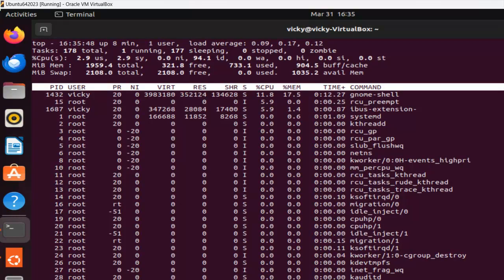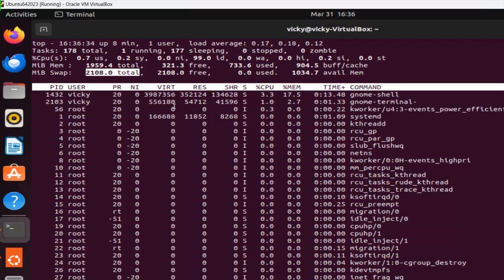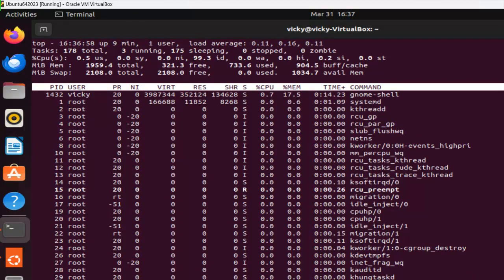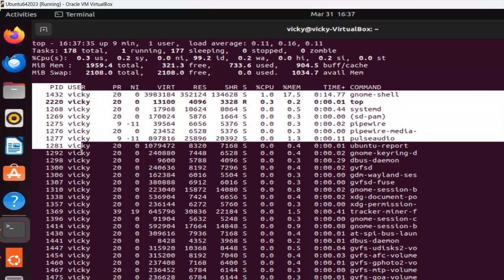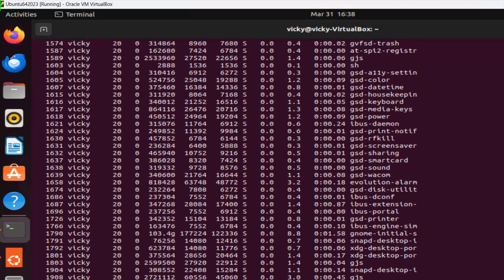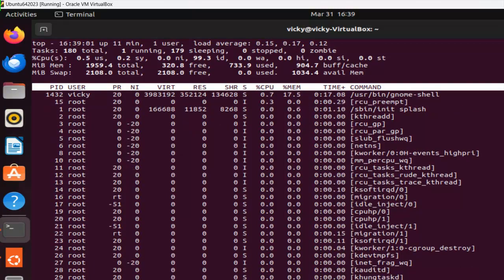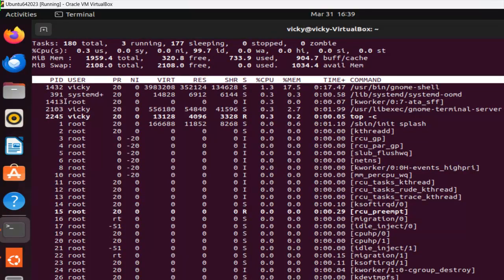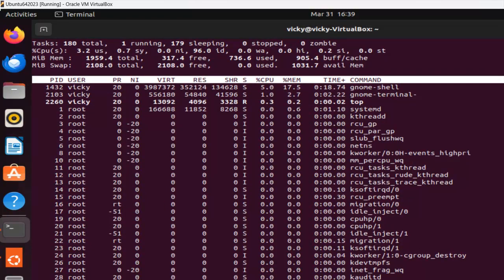Linux Top Command - top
Title : Linux Top Command - top
Hello Friends,
:-$top
:$ top -n 10
: top -u

Link :

Code:

Thanks,
Open source Guru Ji